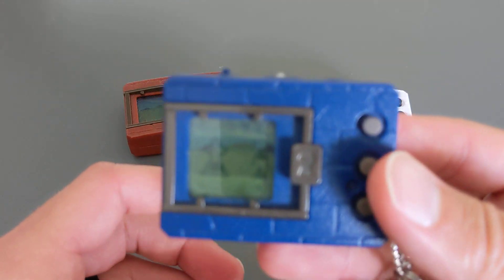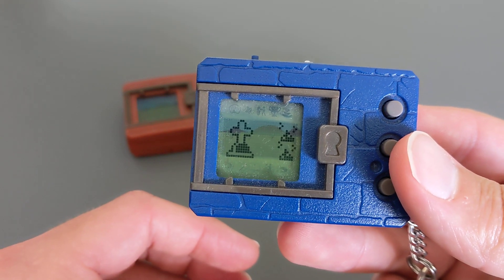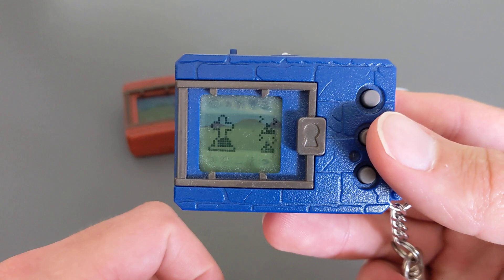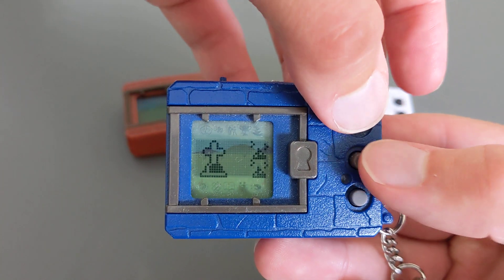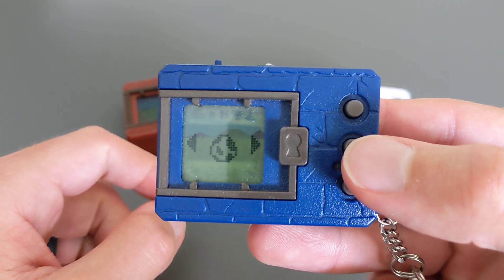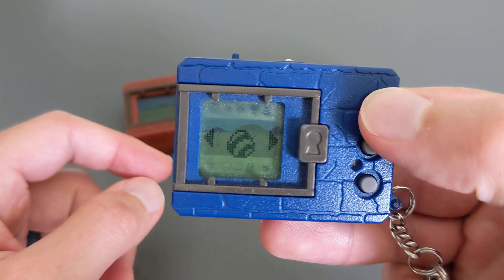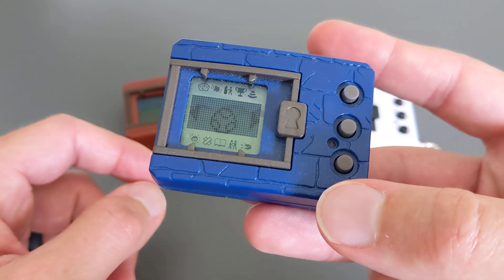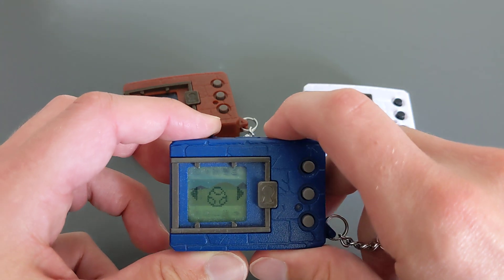What To Do When It Dies | Digimon 20th Anniversary Vpet Digivice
This video shows you what to do when your digimon dies

If your Digimon 20th Anniversary VPet Dies, what do you do? How do you choose another Digi egg? This video takes you though how to start your Digimon Digivice again when it dies!

Get back into your Digimon 20th Anniversary after is passes, choose a new Digimon egg and start again!